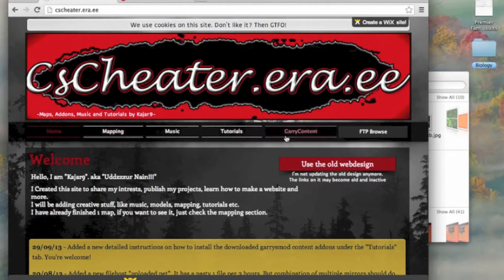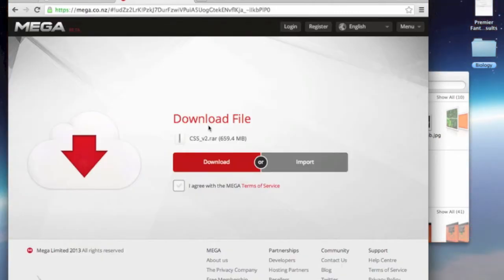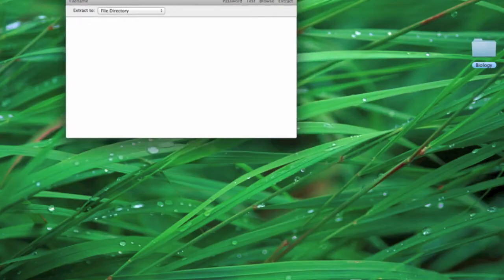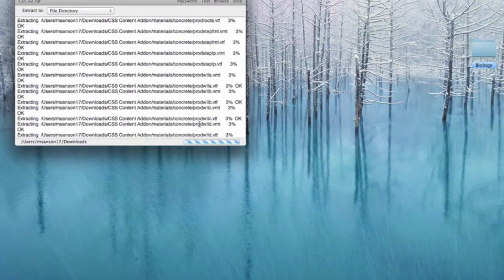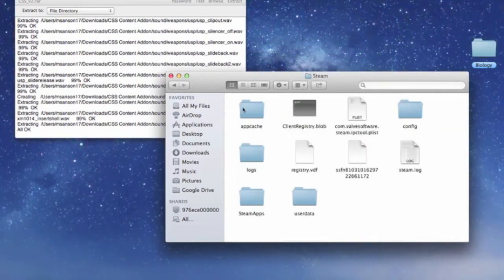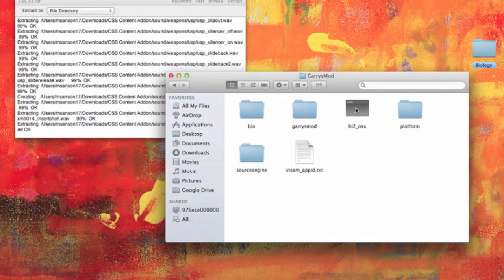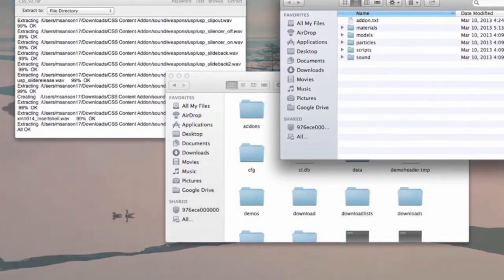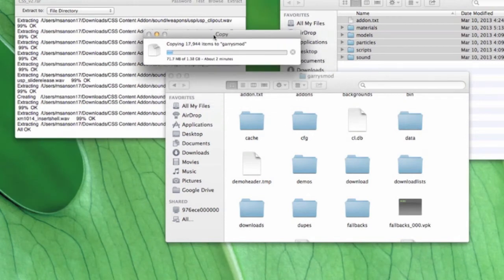How to Fix Garry's Mod Texture Errors On Mac